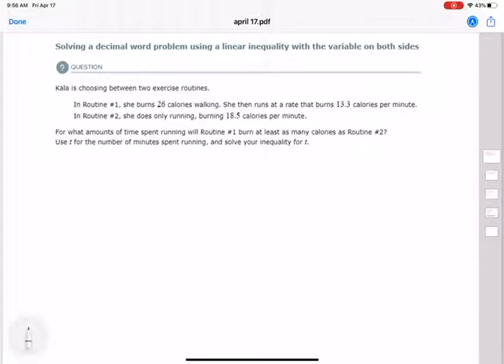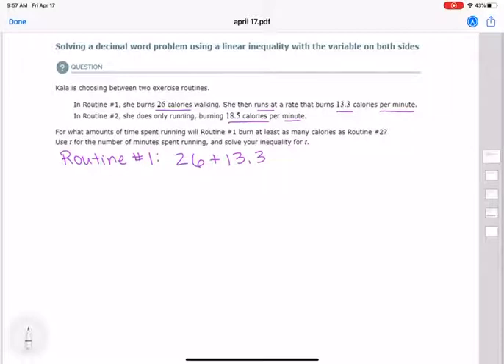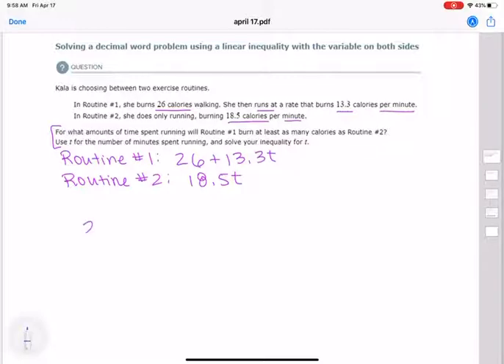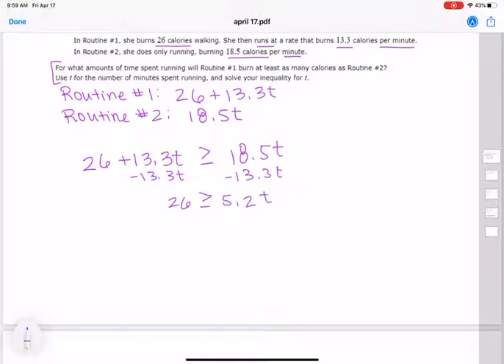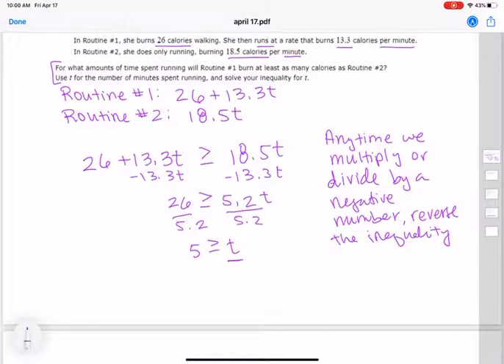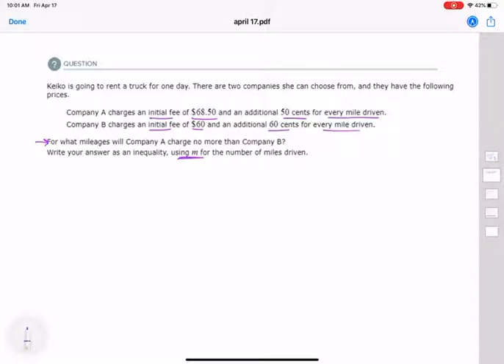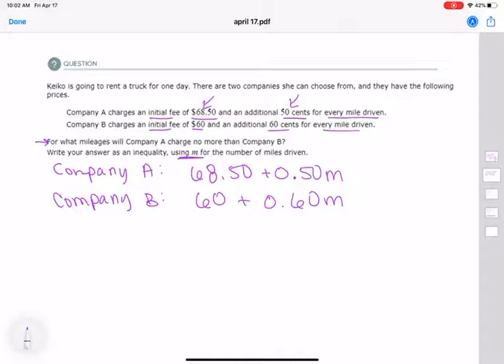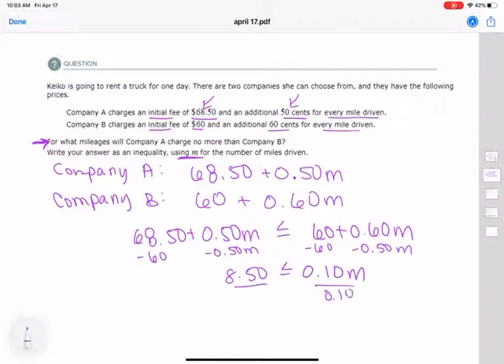Solving a Decimal Word Problem using a Linear Inequality ALEKS Math 95